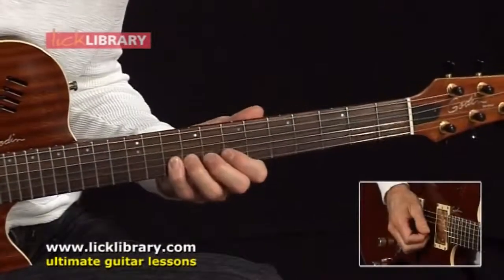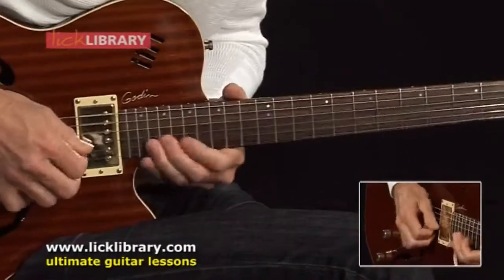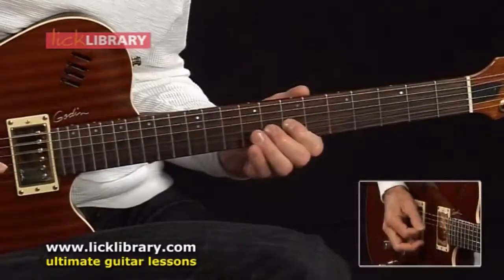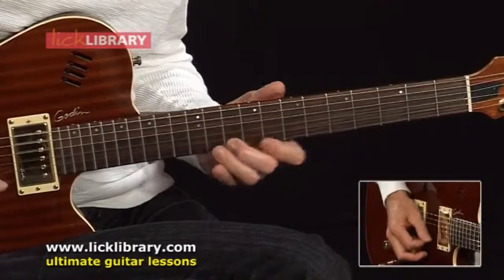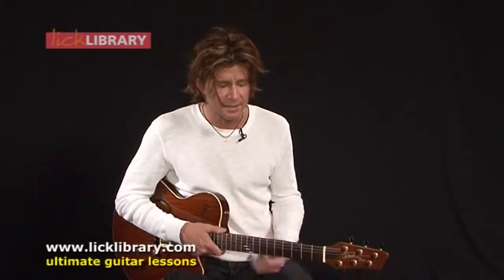Belajar Teori Fretboard Gitar (Guitar Lesson)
Belajar Teori Fretboard Gitar